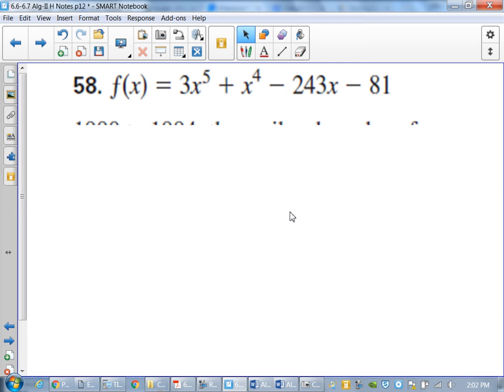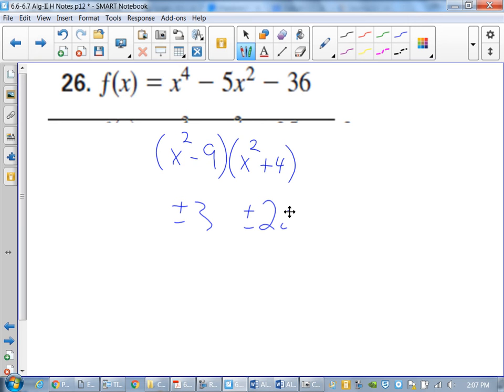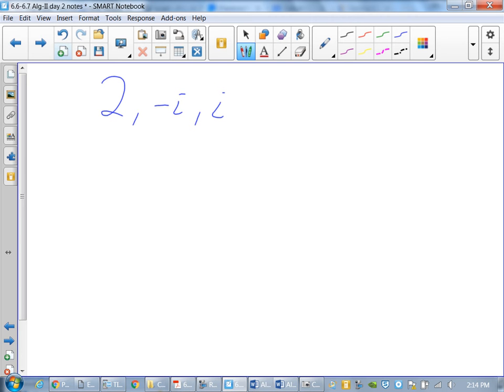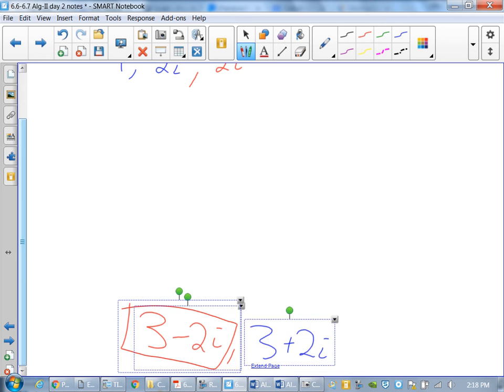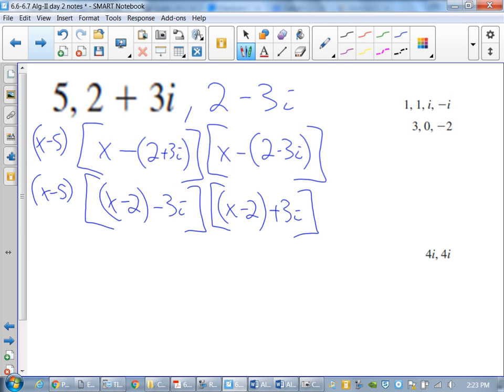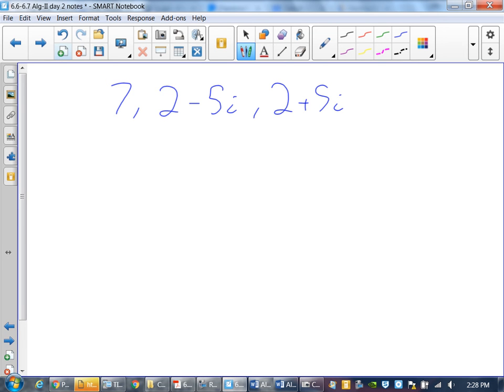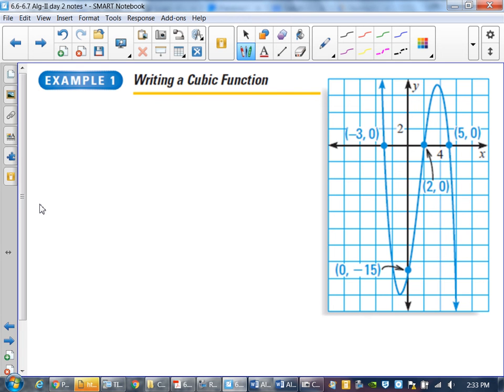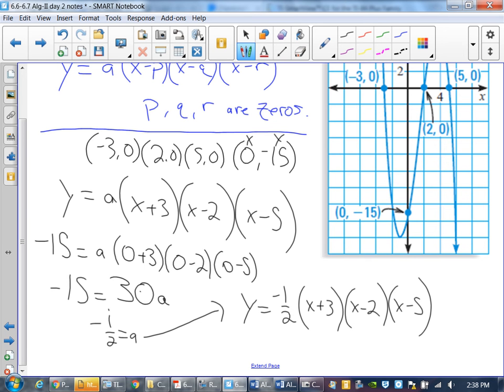November16 writing equations given zeros p12